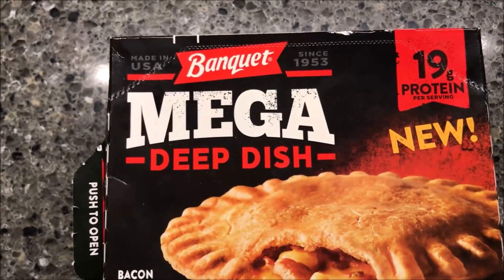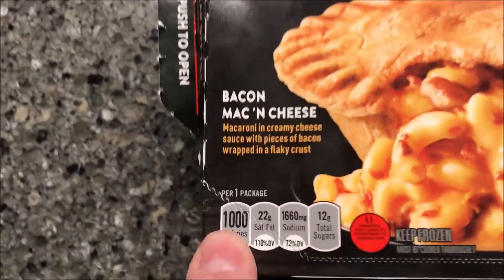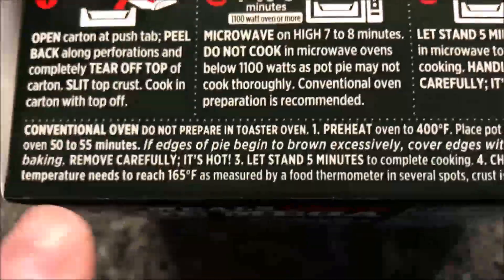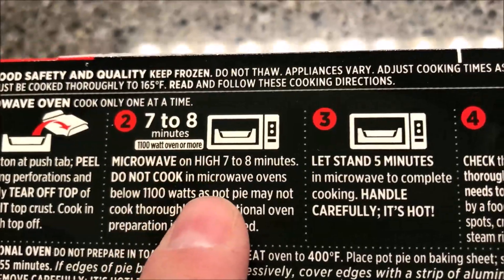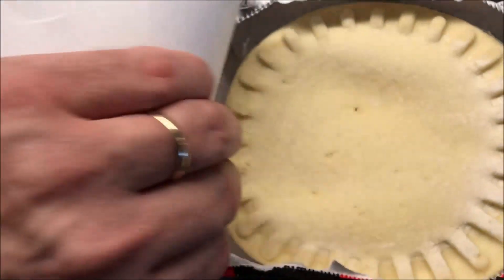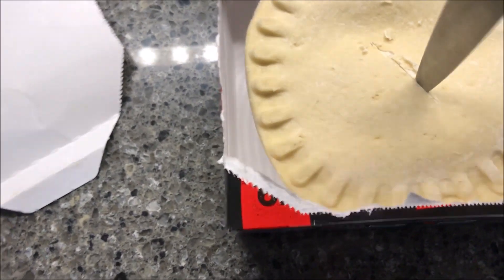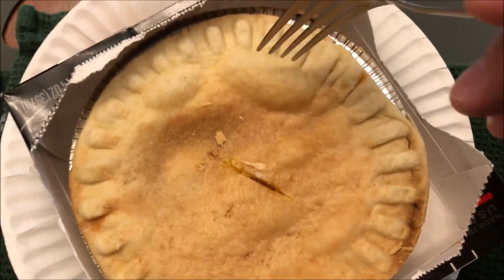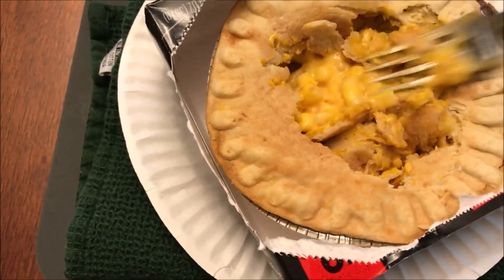Banquet Mega Deep Dish: Bacon Mac ‘N Cheese Review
This is a taste test/review of the Banquet Mega Deep Dish: Buffalo-Style Bacon Mac ‘N Cheese. It is macaroni in creamy cheese sauce with pieces of bacon wrapped in a flaky crust. It was $2.49 at Kroger. 1 package (397g) = 1000 calories